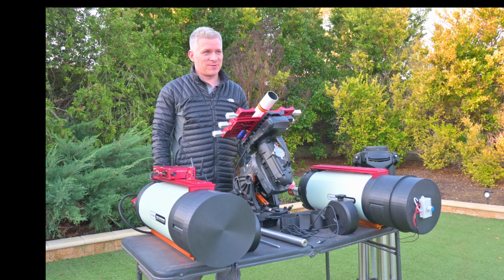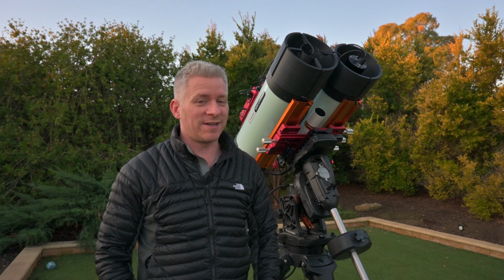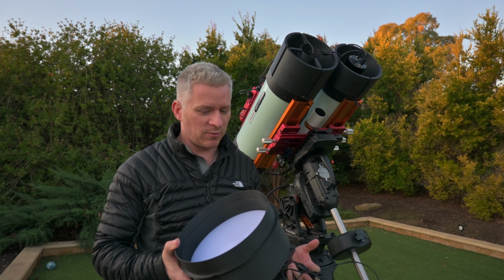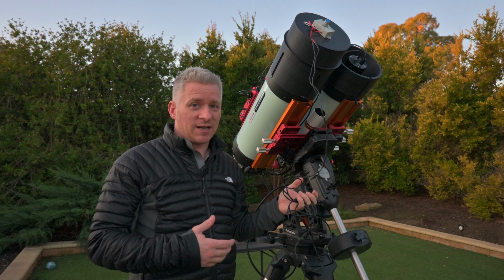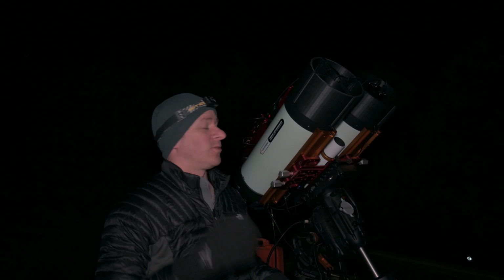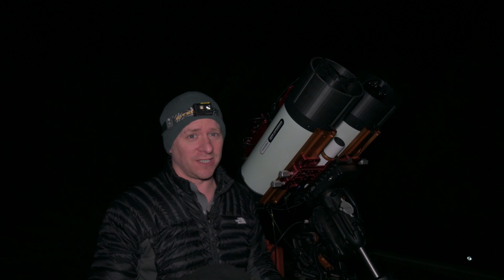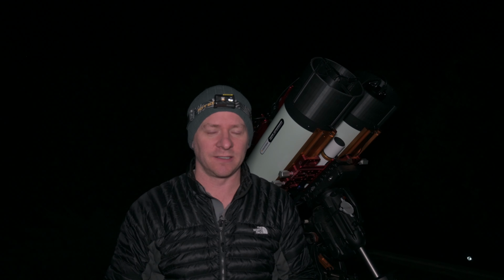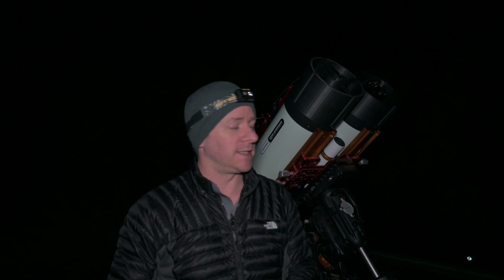Capturing the Lagoon Nebula - My Best Mono RGB Image So Far!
I'm really excited for this image in so many ways, the quality and sharpness followed by the details I was able to capture during this mono RGB image from the Celestron twin RASA 8's

If you would like to add your support to my channel and help it grow you can do so by a small donation by becoming a YouTube member.

Thank You to my members and thank you to everyone for your support,
Steve

If your looking for equipment to purchase and wish to help support this channel, at no extra cost to you affiliate links provide me with a few extra dollars to help build upon my channel.

Currently Supported By.